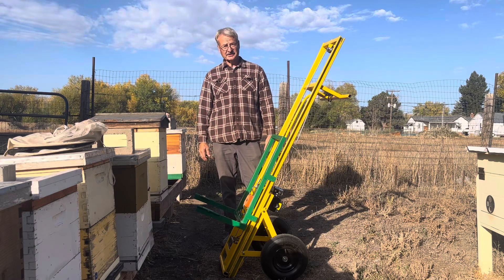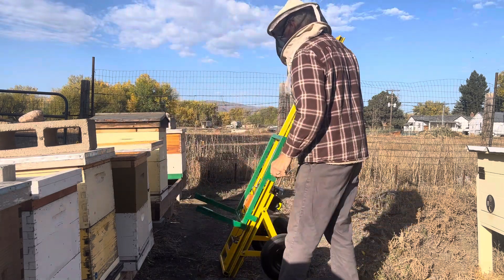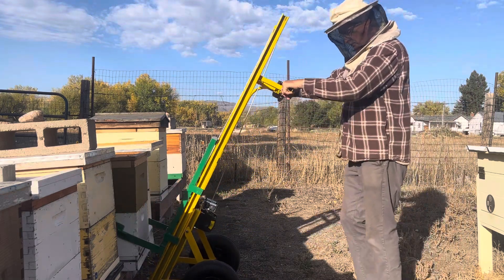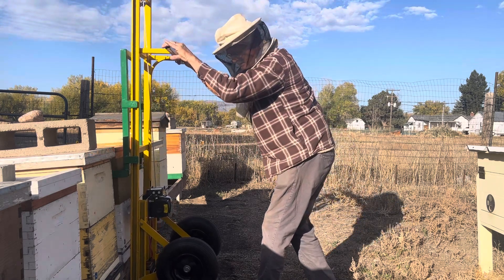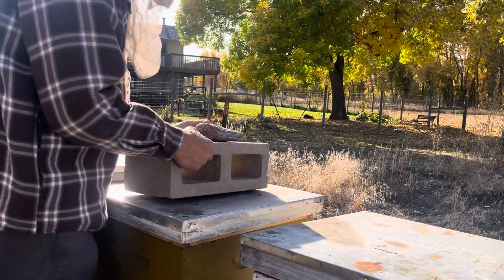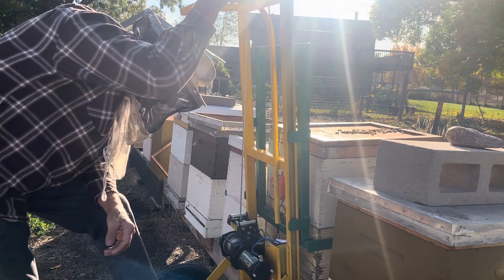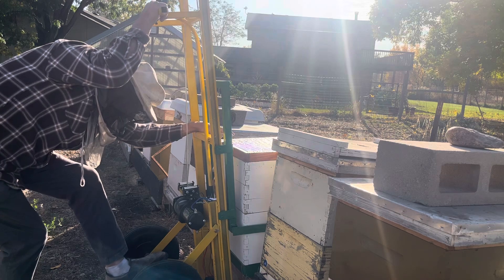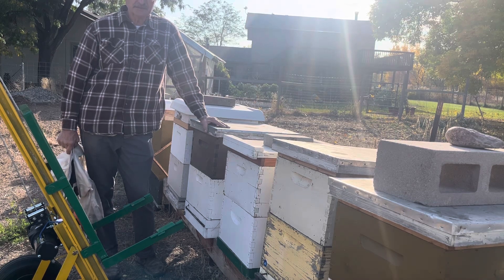Hive Lift 4.0 Build Part 9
Papa’s Honey Acres!
Hive build list:
1 Steel·5/8" x 36"
1-  1/2"x10' metal conduit from Home Depot.
The other materials were picked up from a local metal dealer.
11'- 1-1/4" Square tube
4'- 1" square tube
13"x5"x3/16" steel plate
1'x3"x3/16" steel plate
10'- 1-1/2"x1/4" flat steel
1'- 3/8" inside diameter pipe for hinge
1'- 5/16" round steel stock for hinge
6- 3/8"x
2- 3/8" nut
2- 1/4"x1" bolt
2- 1/4" nut
2- 5/16"x2" bolt for pulley
2- 5/16" nut
1'- 1/8" round steel stock